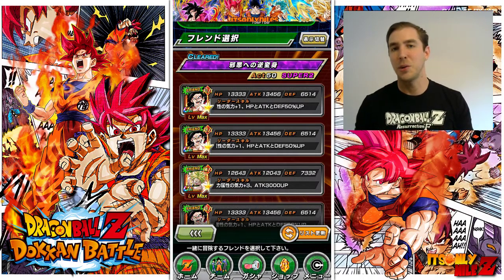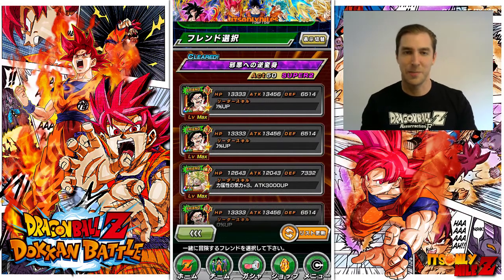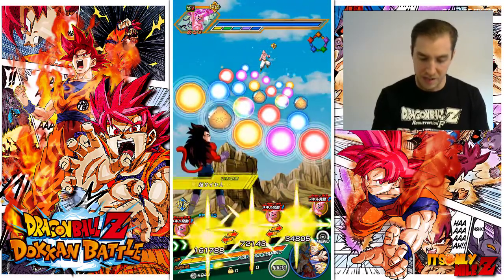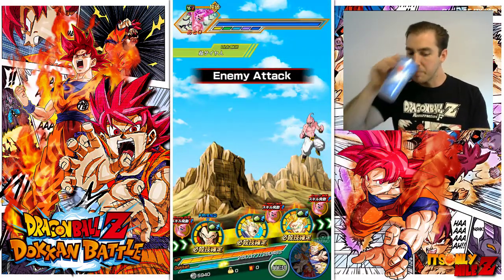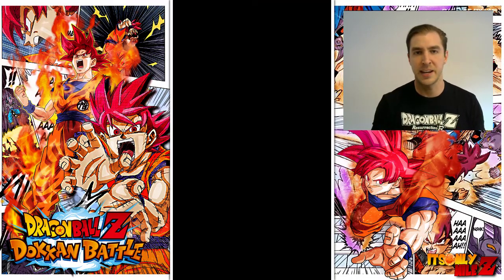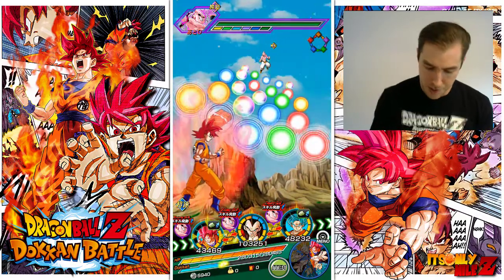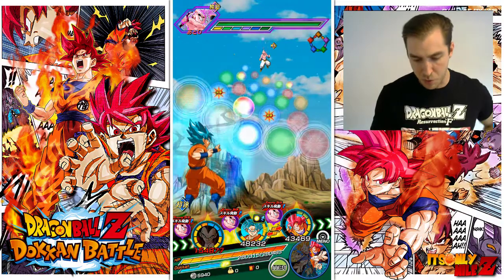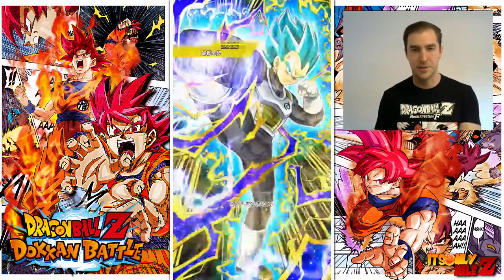SSJ4 Mono Agl vs Int Kid Buu - 50 Stamina Easy Breezy!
The all to easy 50 Stamina Event on Kid Buu 50 Stamina vs SSJ4 Mono Agl. Enjoy